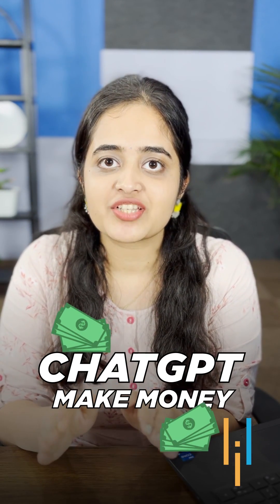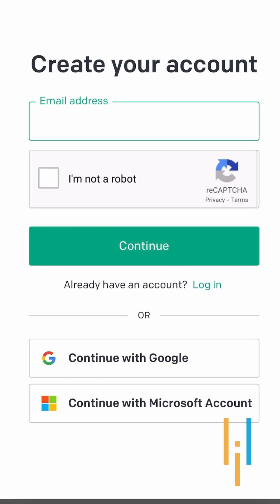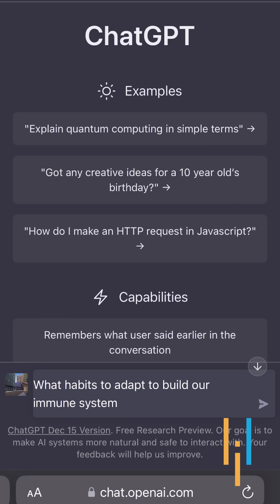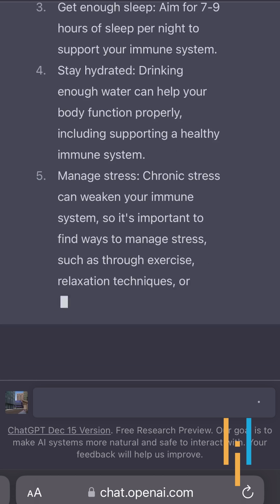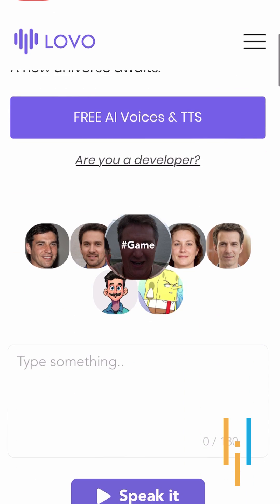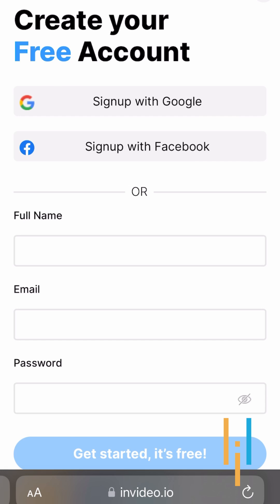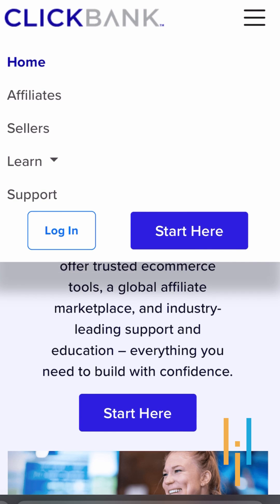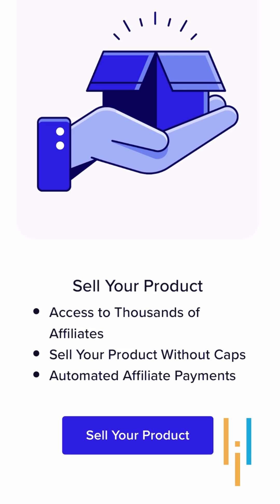How To Make Money Using Chat GPT? 🤑💸 Simplilearn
🔥IITK - Professional Certificate Course in Generative AI and Machine Learning (India Only)
🔥️🔥 Professional Certificate in AI and Machine Learning, delivered by Simplilearn in collaboration with Purdue University
🔥IITG - Professional Certificate Program in Generative AI and Machine Learning (India Only)
️🔥 Applied Generative AI Specialization by Simplilearn, delivered by Simplilearn in collaboration with Purdue University

About Full Stack Java Developer Course:
This Full Stack Java Developer Job Guarantee Program is a comprehensive six-month program, in partnership with HIRIST and HackerEarth, is designed to fast track your career as a Full Stack Developer focusing industry demand, with a starting salary of up to ₹5 LPA. This Full Stack Java Developer course is designed to give you an essence of front-end, middleware, and back-end Java web developer technologies. You will learn to build an end-to-end application, test and deploy code, store data using MongoDB, and much more.

Key Features:
✅ 250+ hours of Applied Learning
✅ Industry recognized certification
✅ 4 industry-aligned capstone projects
✅ Lifetimes access to high-quality course content
✅ Cohort-based online program structure
✅ 24x7 online assistance